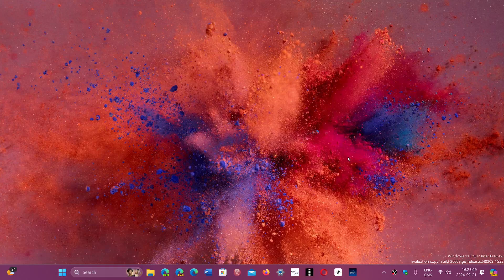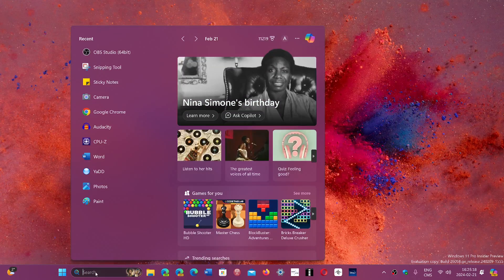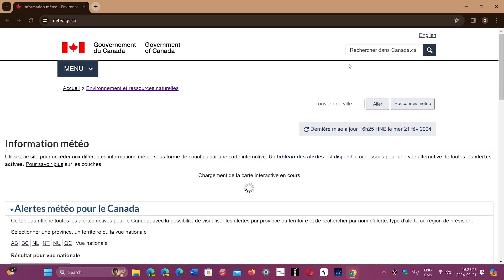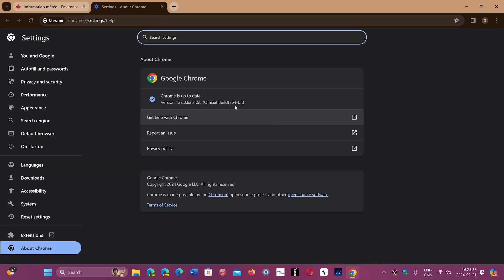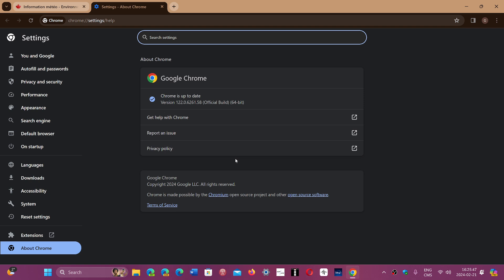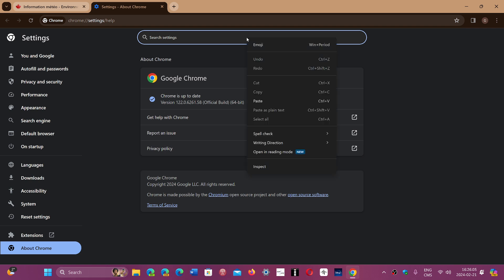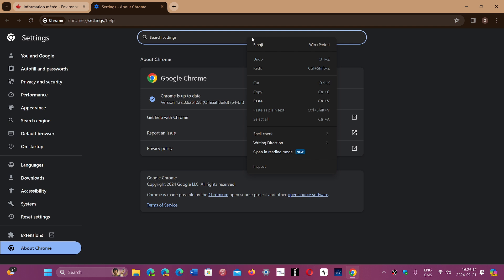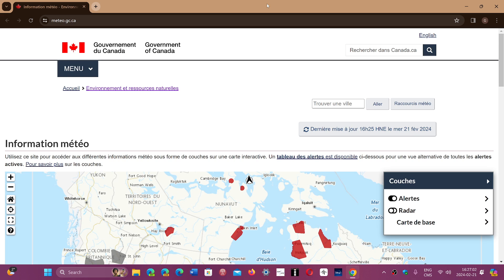Google Chrome 122 is now available a few new features and 12 security flaws fixed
Google Chrome 122 is now available